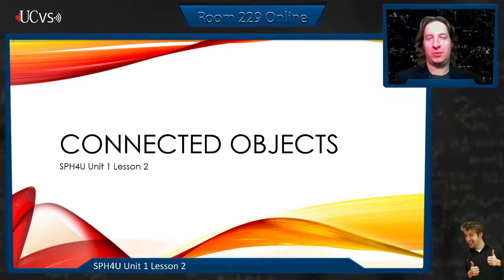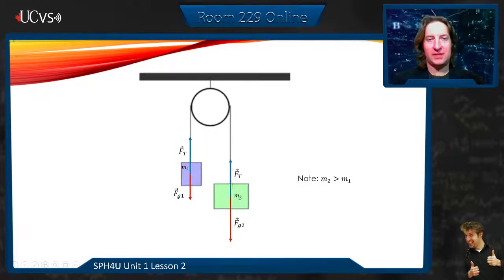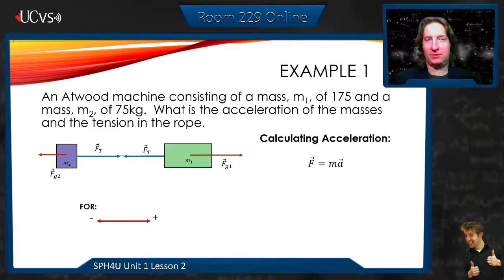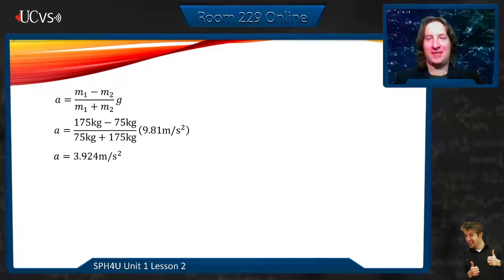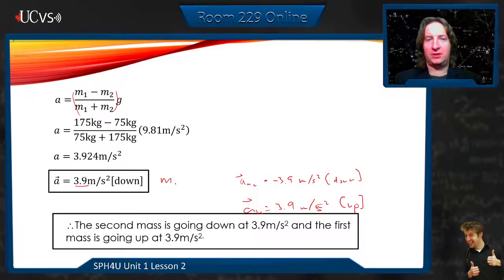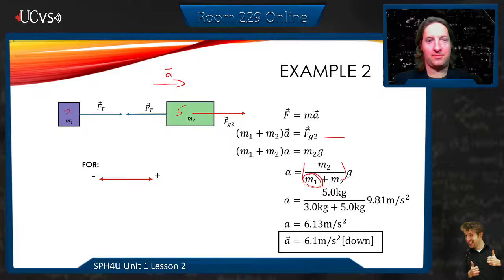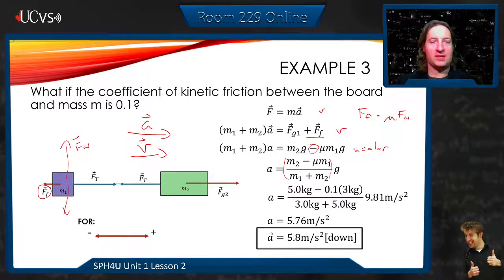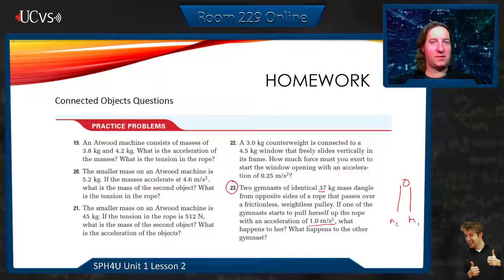SPH4U Unit 1 Lesson 2: Connected Objects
How can we choose a frame of reference to solve problems involving connected objects?